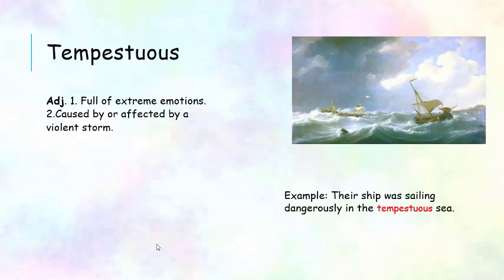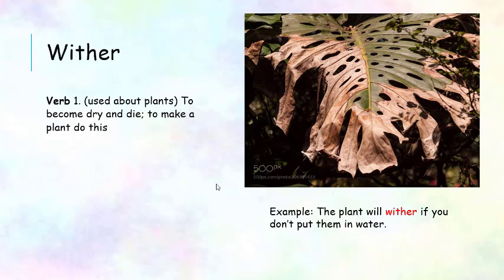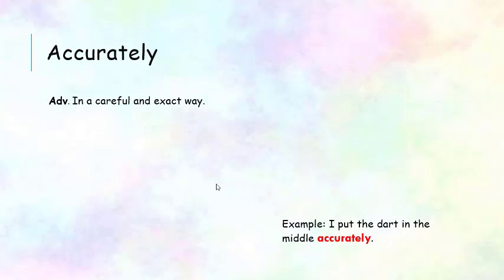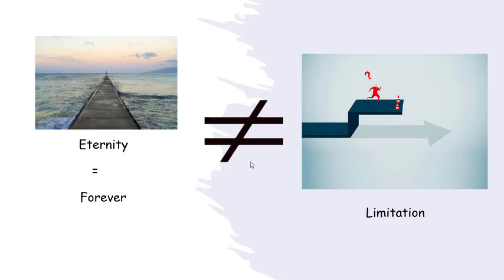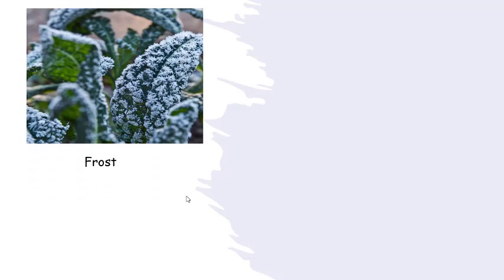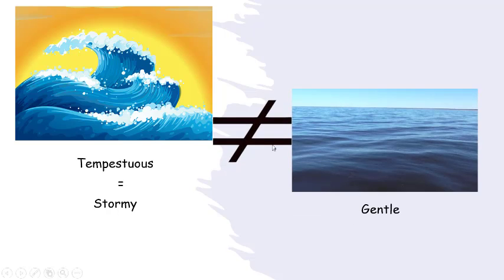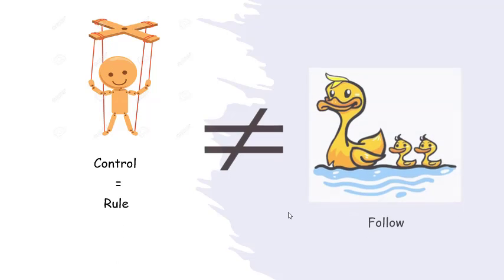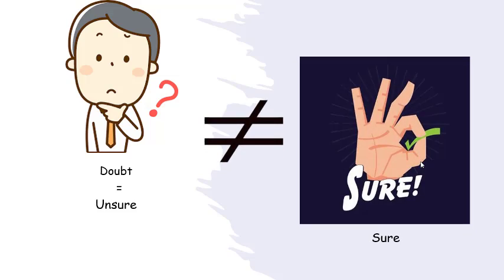Gr 6 Unit 5 vocabulary, synonyms & antonyms